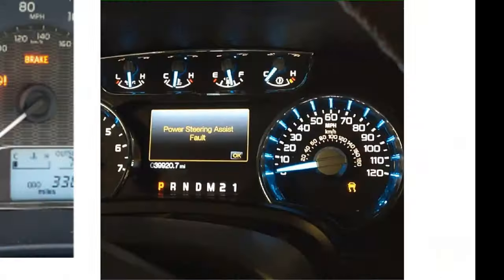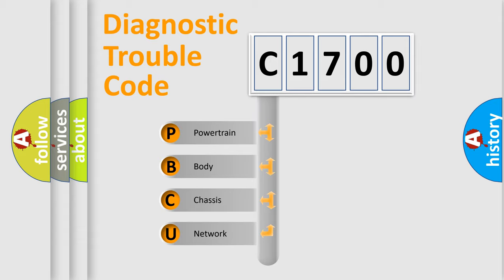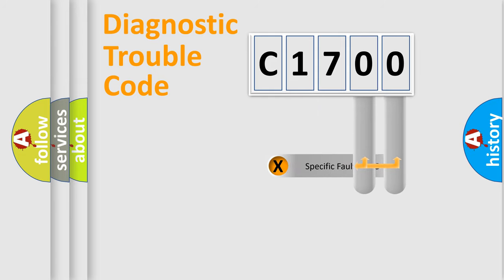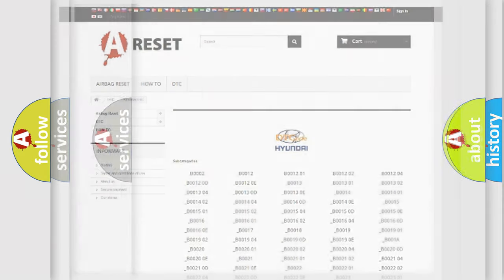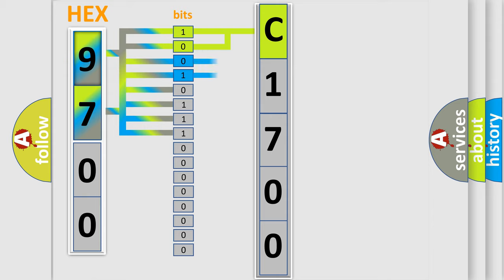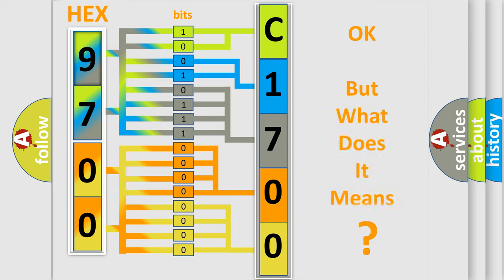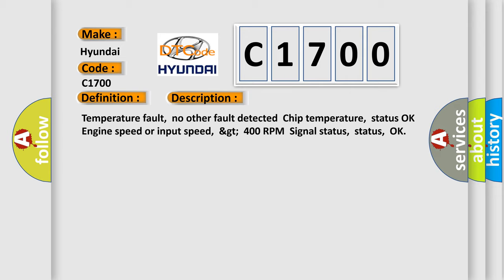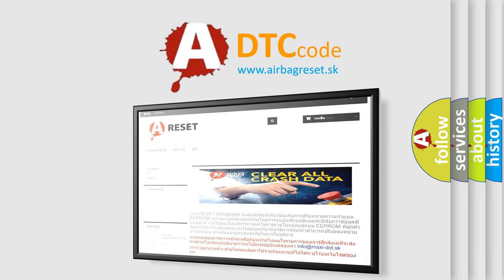DTC Hyundai C1700 Short Explanation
Contents:
0:21 Basic DTC analysis according to OBD2 protocol standard.
1:48 Insight into programming
2:58 A diagnostically understandable description of the Diagnostic Trouble Code
3:05 Basic error definition

Make:
Hyundai
Code:
C1700
Definition:
Transmission Fluid Temperature Sensor ”A” Circuit Range or Performance
Description:
Temperature fault,no other fault detectedChip temperature,status OKEngine speed or input speed,&gt;400 RPMSignal status,status,OK
Cause:
Check fusesCheck wiring for short or openCheck resistance of transmission range switchReplace transmission range switch